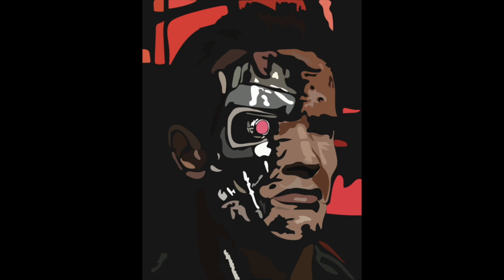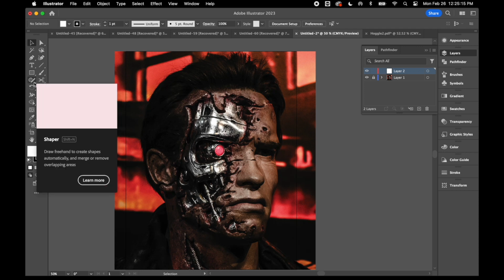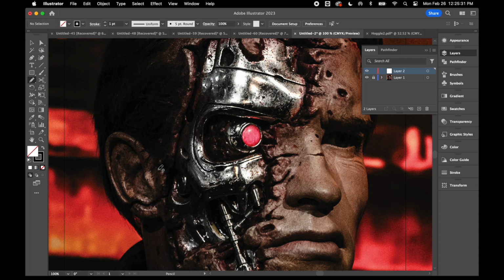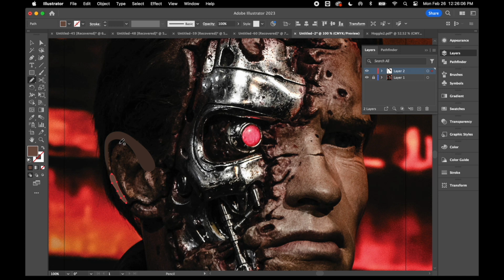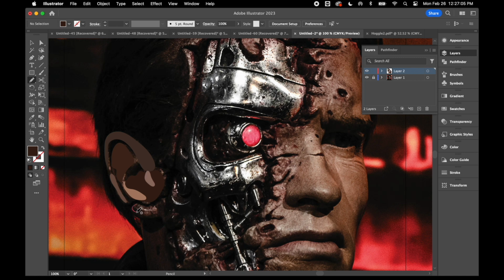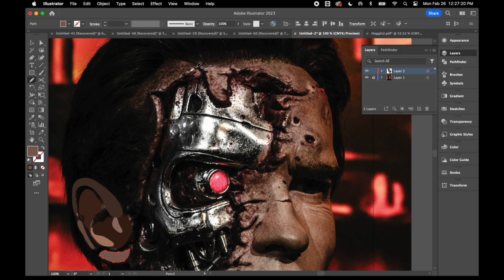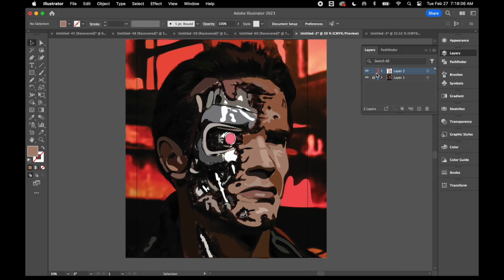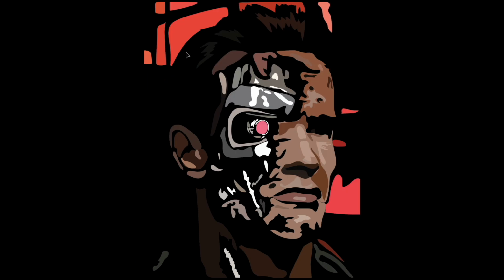Terminator (Adobe Illustrator Tutorial)